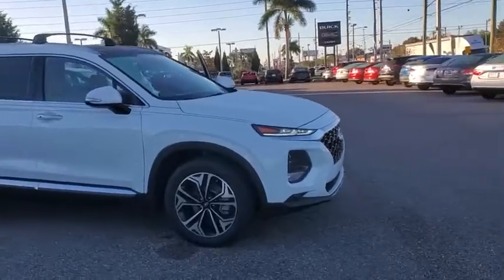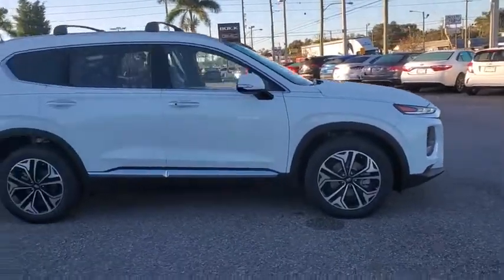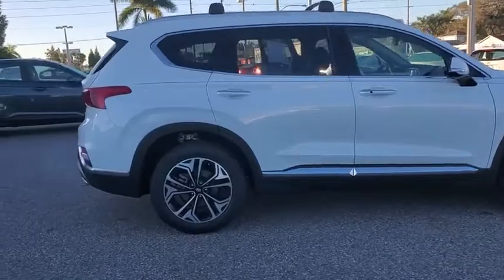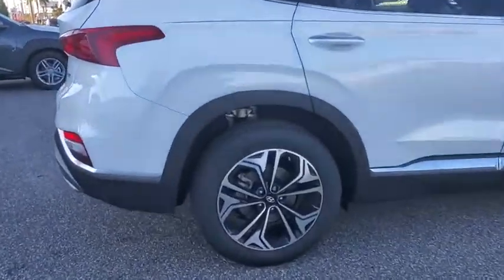2020 Hyundai Santa_Fe St. Petersburg, Tampa, Clearwater, Palm Harbor, Largo, FL LH299826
Quartz White New 2020 Hyundai Santa_Fe available in St. Petersburg, Florida at Crown Hyundai. Servicing the Tampa, Clearwater, Palm Harbor, Largo, FL area.
2020 Hyundai Santa_Fe SEL 2.0 - Stock#: LH299826 - VIN#: 5NMS33AA0LH299826

Crown Hyundai
5301 34th St. N.